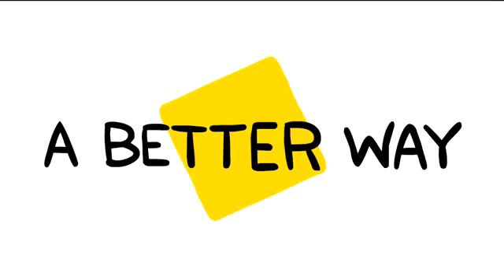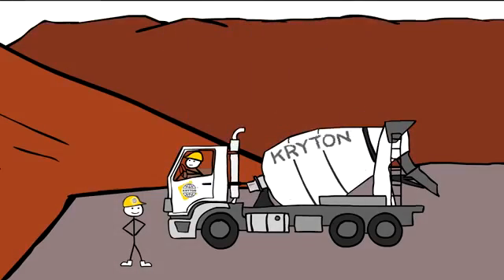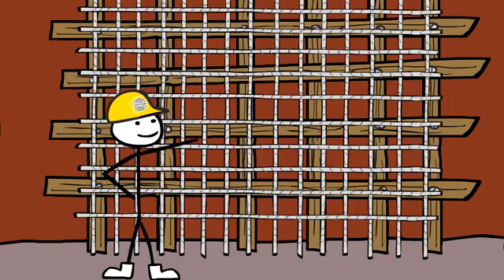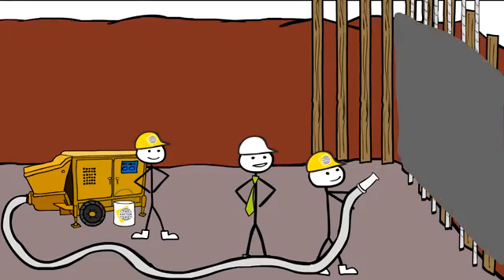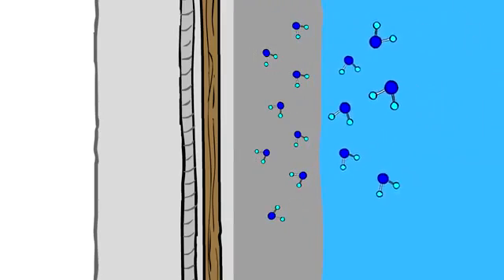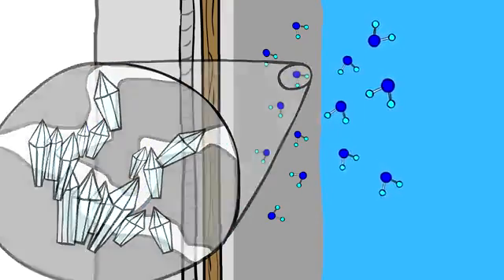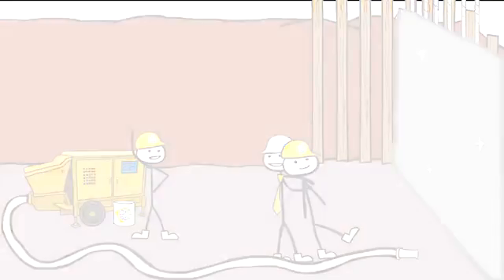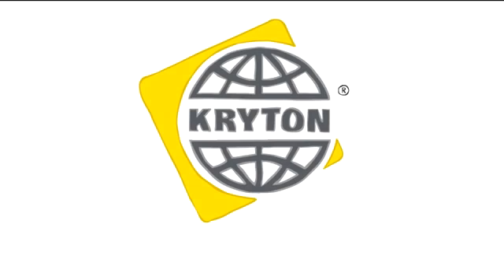בי ג'י בונד - מוצרי קרייטון - איטום בטון עם KIM Admixture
היתרונות שבשימוש התוסף Krystol Internal Membrane של חברת Kryton.

המוצר KIM הינו תוסף גבישי לאיטום בטון מפני מים ונוזלים.